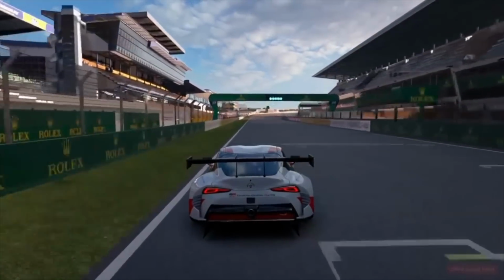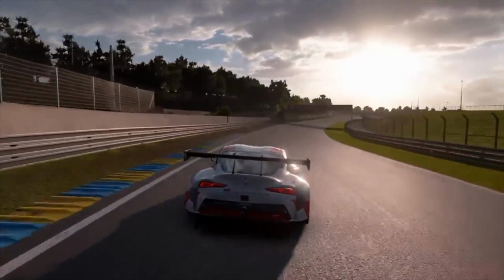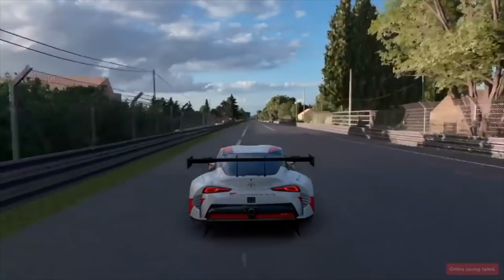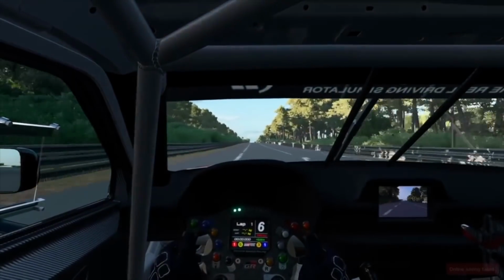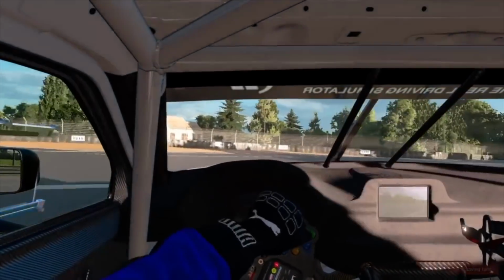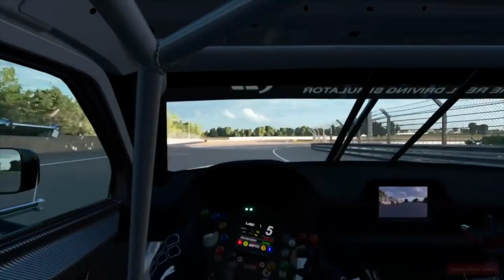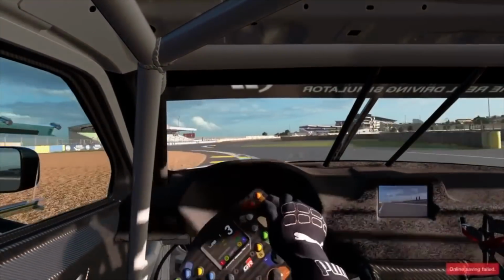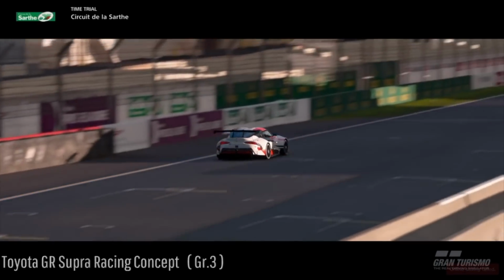2020 Toyota Supra Details Leaked!!!!!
Check it out.  2020 Supra Details